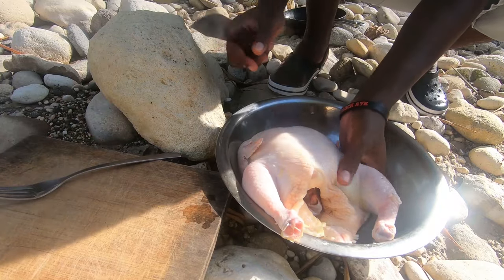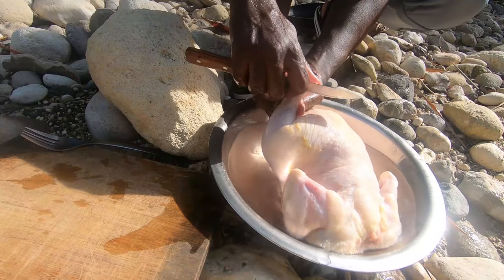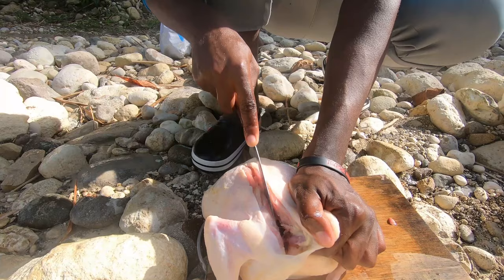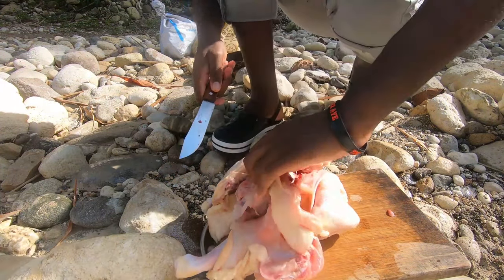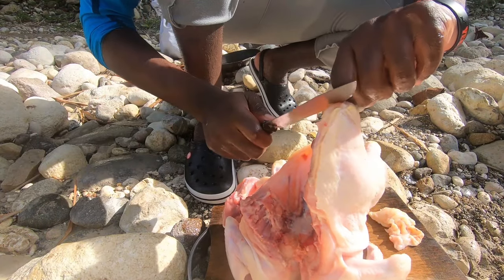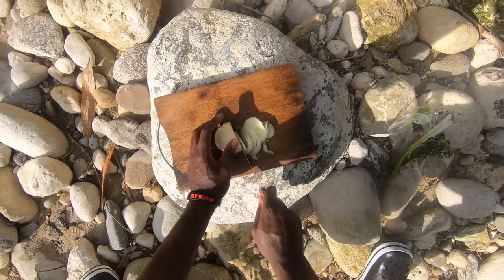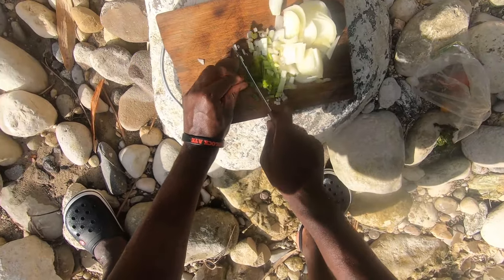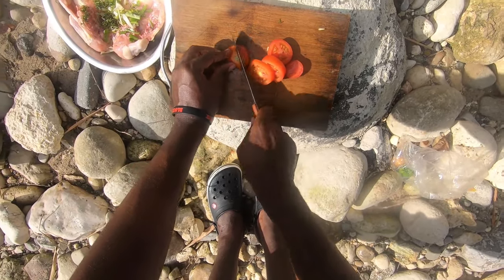How To Fry A Whole Chicken |Outdoor Cooking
During my stay at the River Paradise AirBnB the river was so inviting that I had the idea to try to recreate the AlmazanKitchen inspired fried whole chicken Epic Fried Whole Chicken! - feat. Mr.Ramsay the Owl. I discovered this idea from watching one of my favorite YouTube channels SOAI vlogs prepare this mouthwatering meal. My fired whole chicken was complemented by some outdoor French fries made from fresh potatoes. Watch as the relaxing ASMR of the flowing river escalates the outdoor cooking experience, while I try to accomplish a delicious deep fried chicken that is crispy and crunchy on the outside, yet soft and tender on the inside.

PATIENCE ______________________________HUMILITY_________________________ CONSISTENCY

Become a Maroon.

PATIENCE ______________________________HUMILITY_________________________ CONSISTENCY

Become a Maroon.